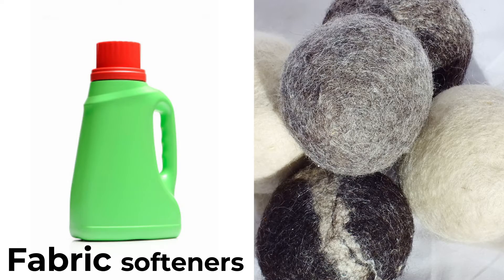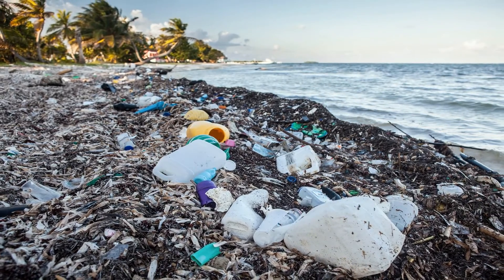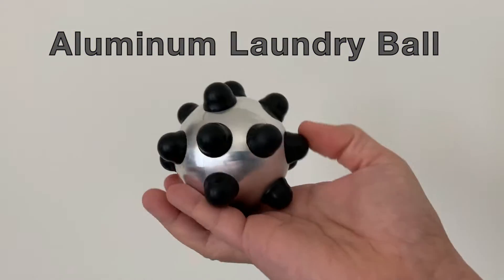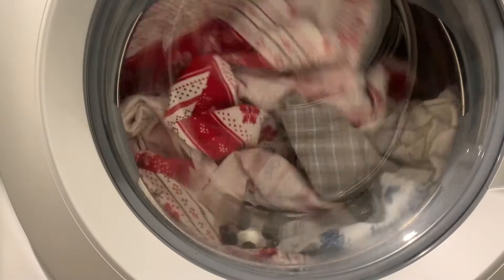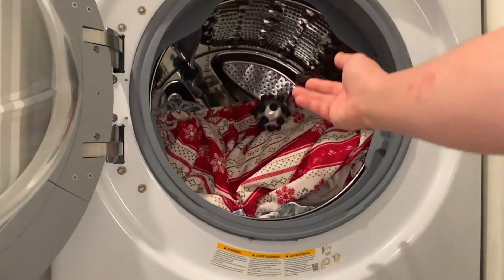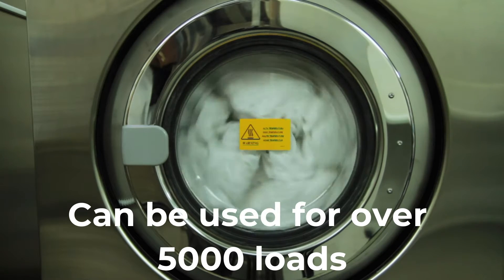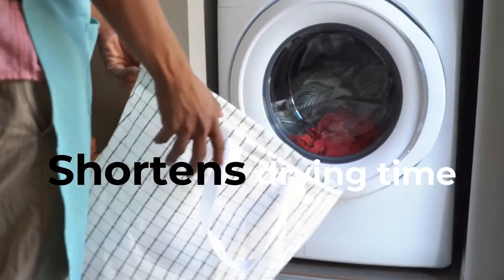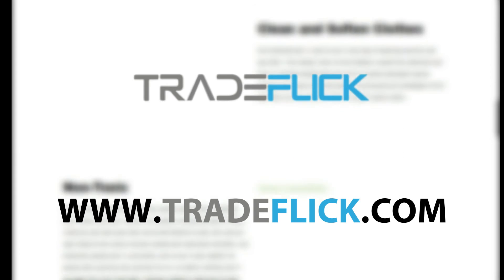ALUMINUM LAUNDRY BALL | Eco-friendly | Works in your washer AND dryer | Saves $$$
Have you seen videos of cleaning hacks & tricks or DIY projects to make your life easier? What about laundry hacks, tips and tricks? Have you tried putting aluminum foil or tin foil in a washing machine or dryer? What about putting a couple of tennis balls into the washing machine or dryer? Or, throwing ice cubes into the dryer to get rid of wrinkles. Another laundry hack is to put wet wipes in the washer.

However you want to do it, most people use fabric softeners, dryer sheets & all types of dryer balls into the washing machine or dryer. Some say wool balls or sheep dryer balls work best in the dryer. Over time, even the best wool dryer ball will start to fray, pill or shrink. You will notice the tiny fibers attached to your dark clothes. And how ethical is sheep shearing?

We have put together all this laundry hacks into one eco-friendly, sustainable & eco-friendly laundry product. All you need to do is add an eco-friendly detergent sheets. The best fabric softener, best dryer sheets, and best dryer ball is now available ALL IN ONE. It is the best and newest amazon laundry product or amazon must have of 2022.

We are introducing the Aluminum Laundry Ball (ALB)! When you put it in your washing machine, the minimum weight of the laundry ball do not only soften clothes but also cleans clothes better. Watch this video as a demo to see what happens when you put the aluminum ball in your washing machine:

When used in your dryer, the ALB can remove static electricity from your clothes like dryer sheets or wool balls. But because ALB is eco-friendly & vegan, not one dryer sheet ends up in our landfill and/or tiny fibers will not stick to your dark clothes plus ALB minimizes wrinkles on your clothes.

What are you waiting for? Get the best solution for all your laundry needs.